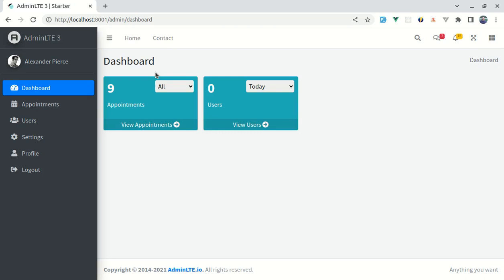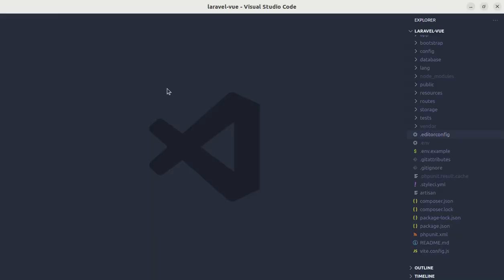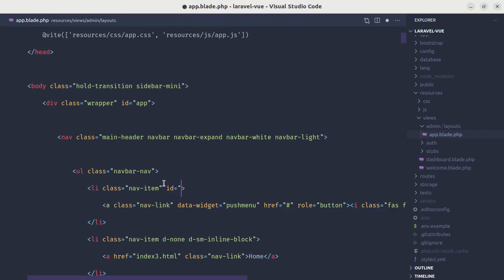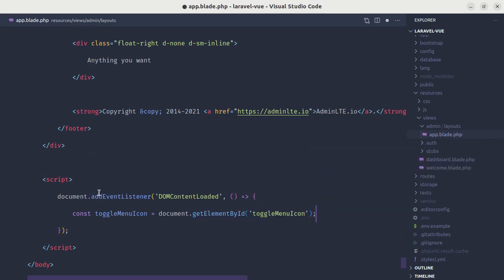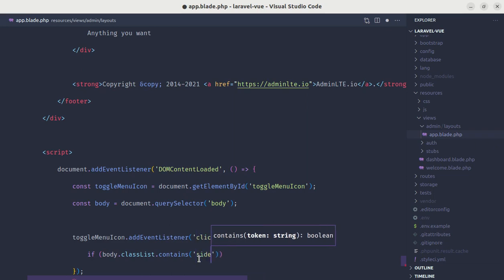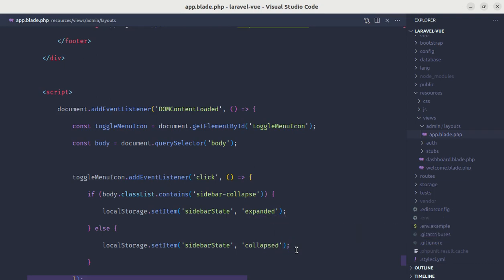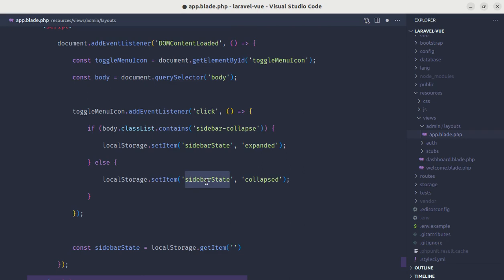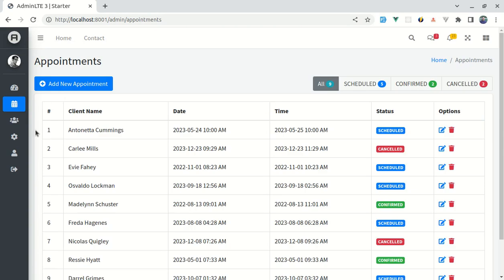Using localStorage for Collapsible Sidebar Menu | Laravel and Vue 3 | Part 38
* Step-by-Step Guide: Implementing a Collapsible Sidebar Menu using localStorage
* How to make the sidebar menu stay collapse though the page is refreshed.
* How to store user preferences using localStorage